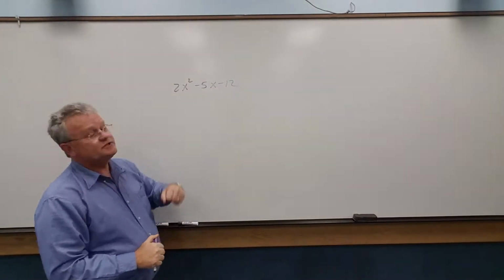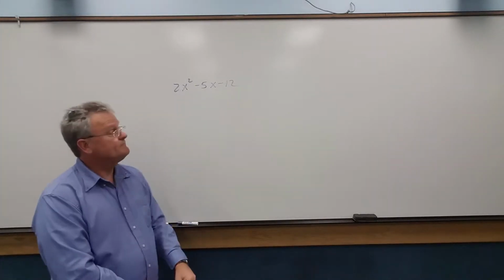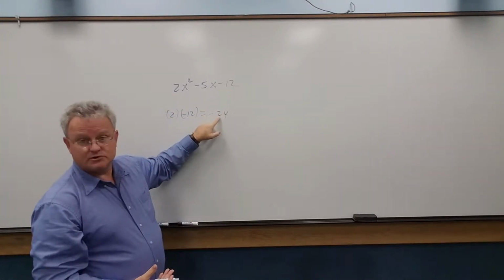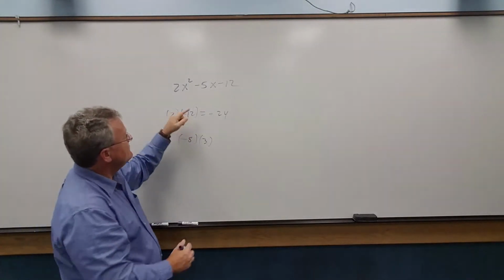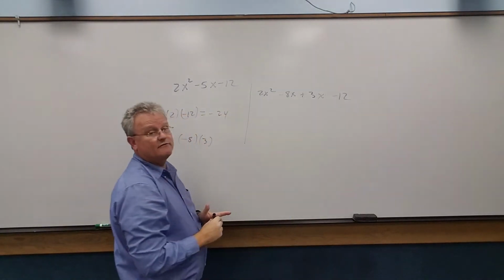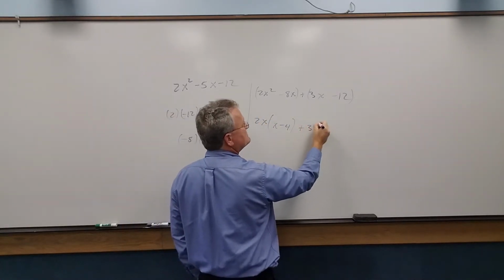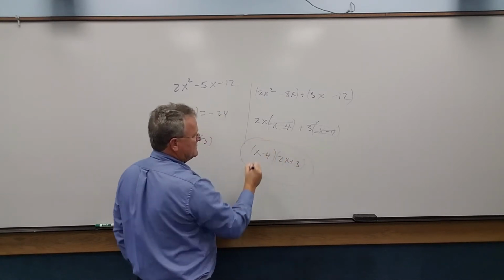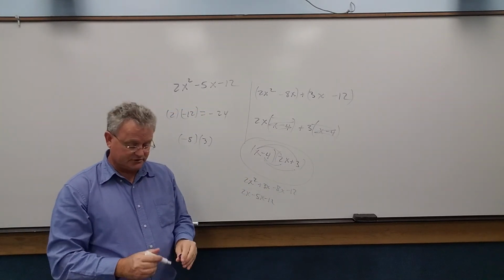Factoring Trinomials - Part 2a